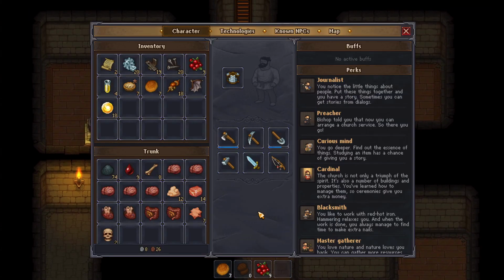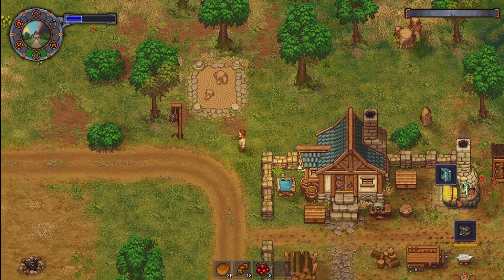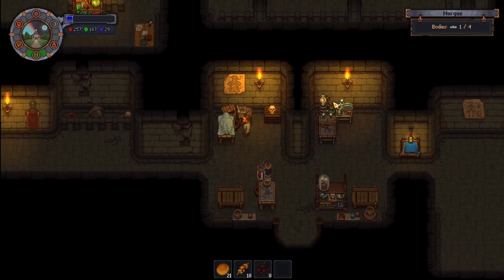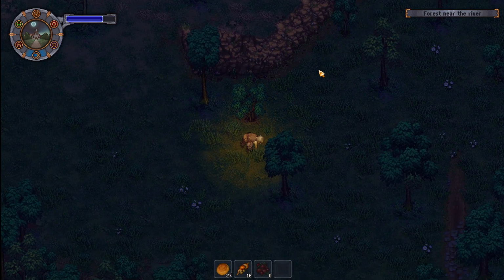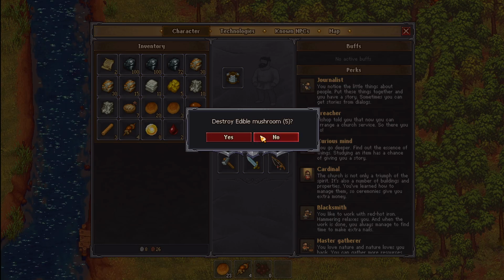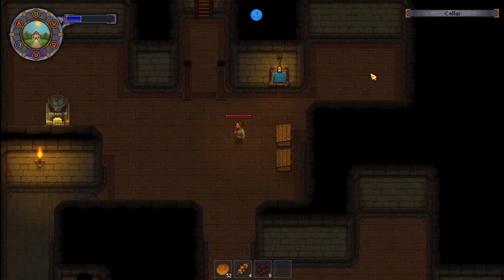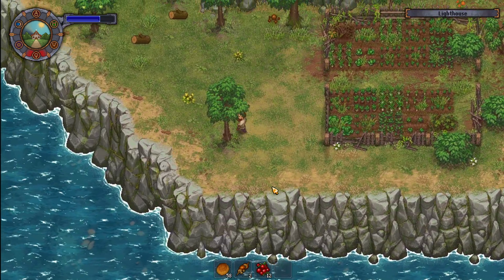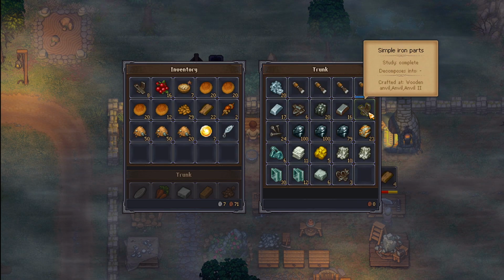Graveyard Keeper Episode 18:: Building Alchemy 2 table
Wow, this turned out to be a whole quest for a while. Whew!